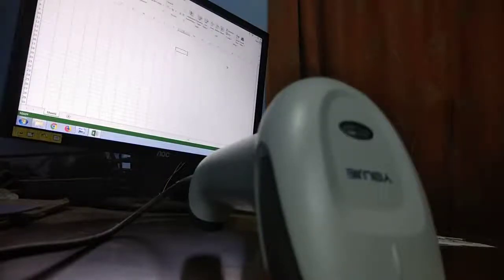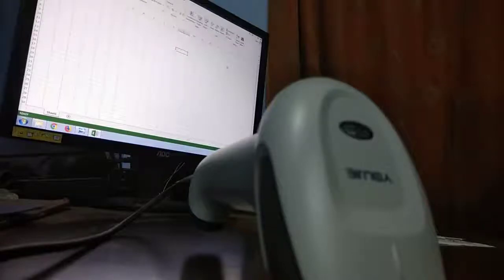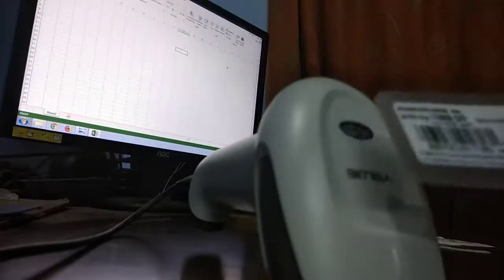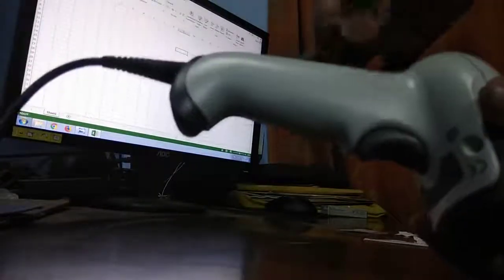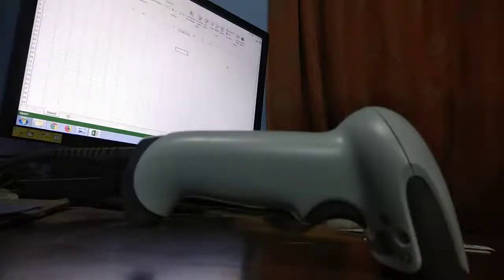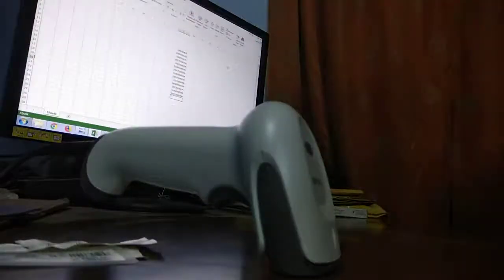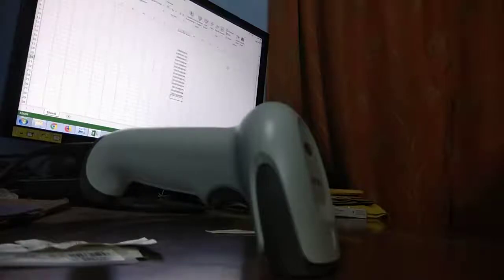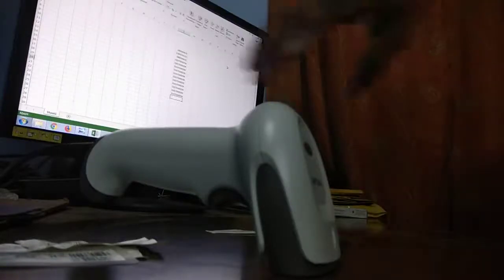Máy quét mã vạch đầu đọc Honeywell YJ3300 rẻ nhất Việt Nam [chidinh.vn]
Địa chỉ : 409 Trường Chinh - Thanh Xuân - Hà Nội